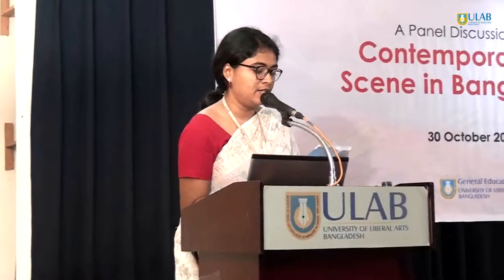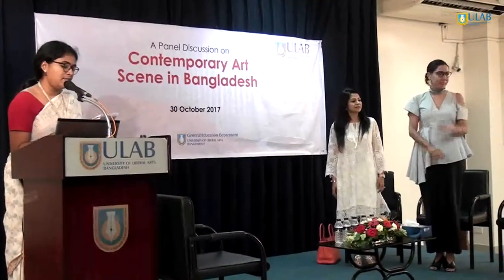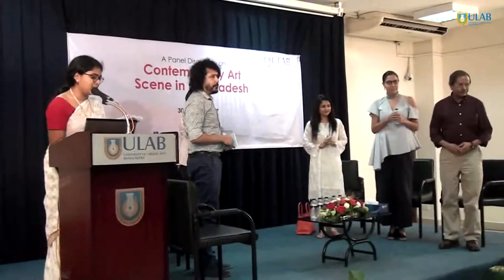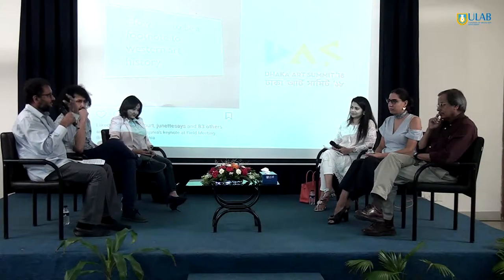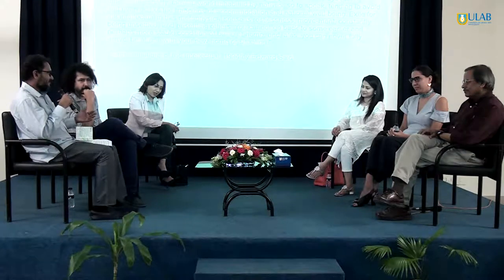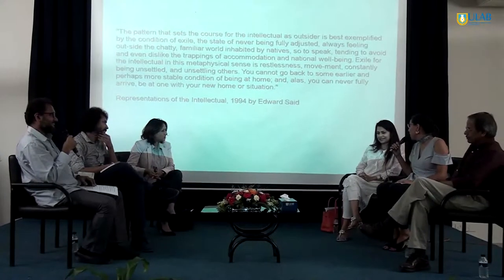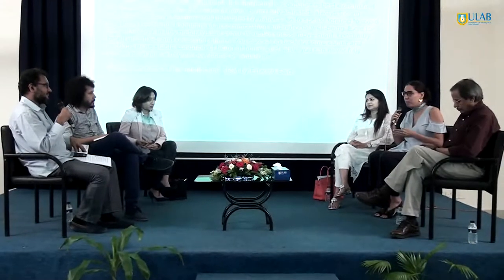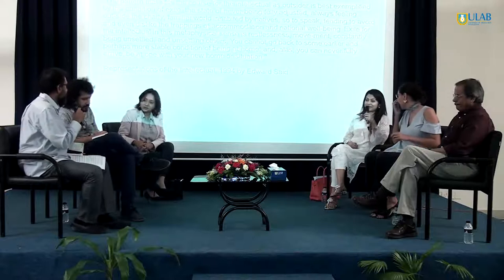Contemporary Art Scene in Bangladesh